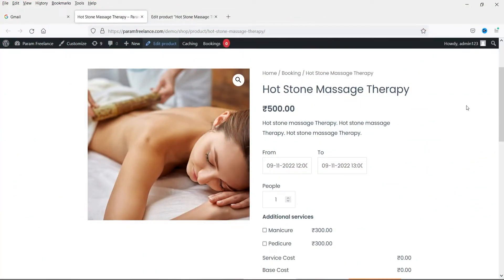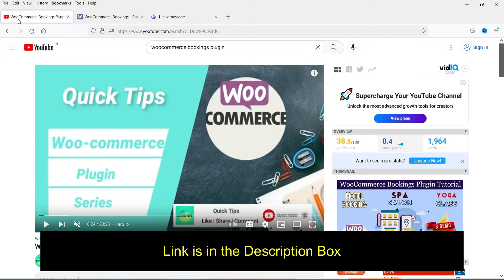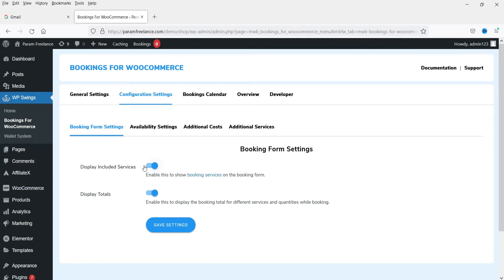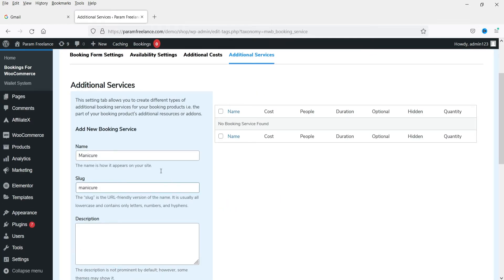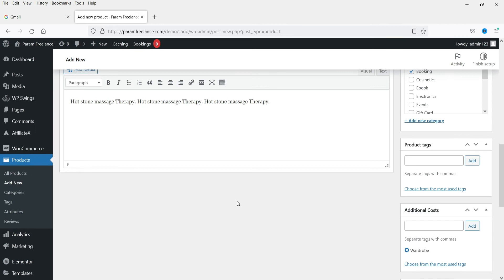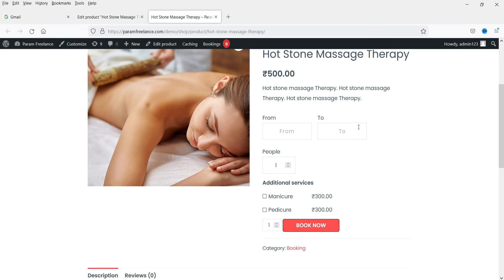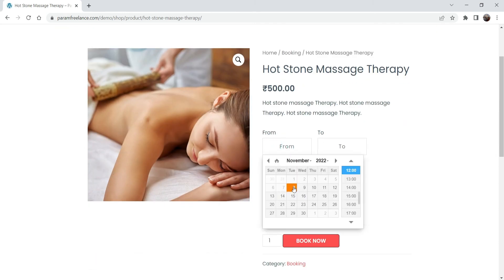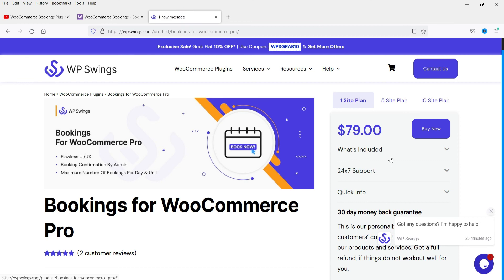Free WooCommerce Bookings plugin | Appointment booking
In this video, we will install free woocommerce bookings plugin. There are some limitations to free plugin features however, you will be able to create simple bookings product in WooCommerce using this free plugin. I will show you one simple example of salon booking product on this video. They do have pro version of this bookings plugin with additional features.

In one of the previous videos, I have discussed about how to use WooCommerce Bookings plugin which was a paif plugin. The price of that plugin is $249. However there are many other Bookings features available in WooCommerce Bookings plugin.

You can compare both the plugins and then decide which plugin will be good for your booking product in WooCommerce. Because both the plugins are different with many features.

👉 Topics covered in the video:
✅ Free WooCommerce bookings plugin
✅ bookings plugin for woocommerce free
✅ woocommerce booking plugin free
✅ How to create WooCommerce Bookings product
✅ How to create Hotel Booking in WooCommerce
✅ Woocommerce booking for Salon, Spa, businesses
✅ Booking for Yoga classes
✅ Booking for Online classes.
✅ wordpress bookings plugin tutorial

👉 Some of the features of Pro plugin are:
✅ Automated Booking Status Update
✅ Fully Configurable Date/Time of Bookings Start and End
✅ Enable Booking Location
✅ Color Codes to Display Availability
✅ Easy Booking Refunds with RMA
✅ Avoid Unwanted Bookings
✅ Booking Management on Behalf
✅ Define Global Cost Rules
✅ Easy Facebook Sharing
✅ Unveil Booking Policy on Frontend
✅ Unpaid Bookings Rejections
✅ Booking Cancellation Allowed

I hope that you will like this video on Free WooCommerce Bookings plugin Tutorial.